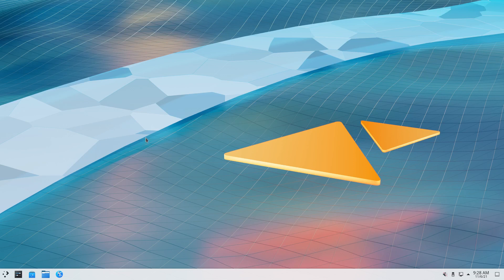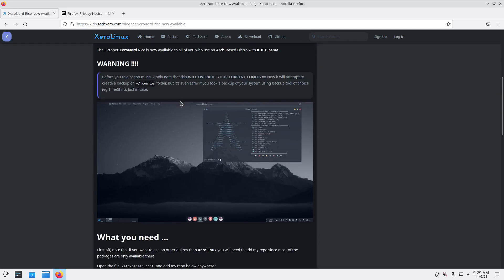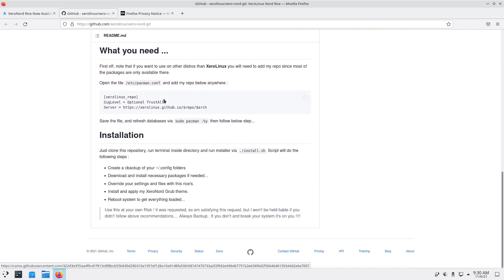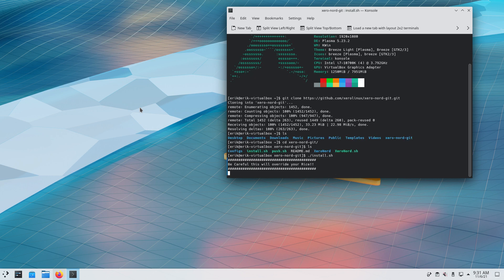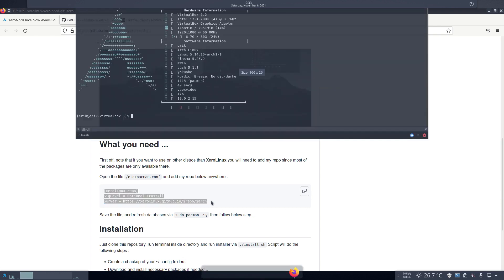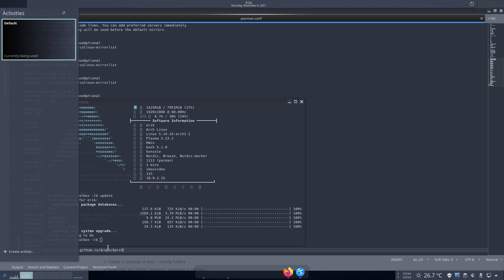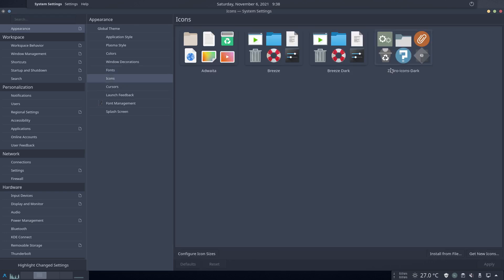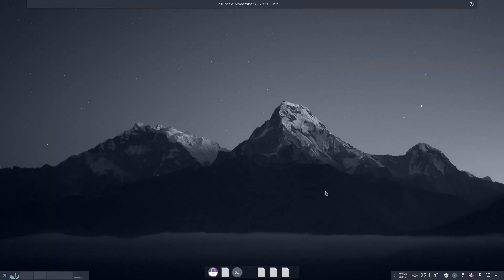ArcoLinux : 2324 Adding ricing to Plasma via XeroNord ricing scripts and repo